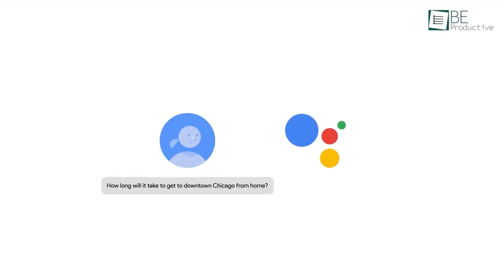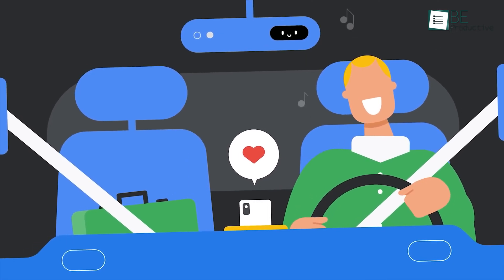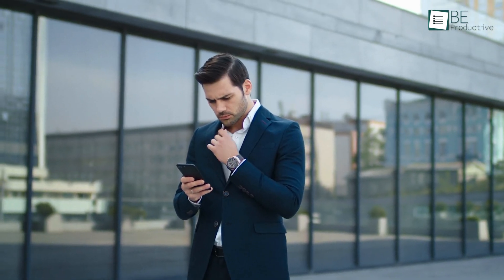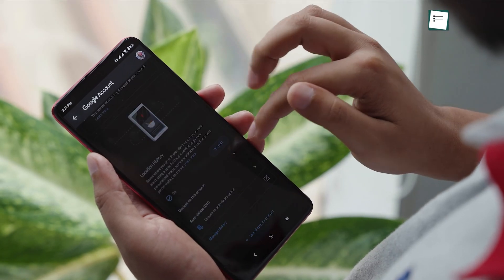12 Useful Google Maps Tips & Tricks for Android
Google Maps on Android is our favorite go-to app. From finding our way home to exploring all the tasty cuisine, Google Maps has made our life extremely easier. Hence in this video, we will show you some of the most useful Android Google Maps tips and tricks that can be a lifesaver for you.

12 Useful Tips to Google Maps on Android:

12. Advanced One Hand Zoom
11. Go Hands-Free With Google Assistant
10. Add Parking Spot, Create Labels & Save Locations
9. Measure Distance
8. Get Real-Time Transit Data
7. Add Music To Your Drive
6. Avoid Traffics
5. Add Extra Stops To Your Trip
4. Share Location & Trip Progress
3. See Where You've Been
2. Offline Maps
1. Find New Places
Intro and Animation Credit:
10Studio: